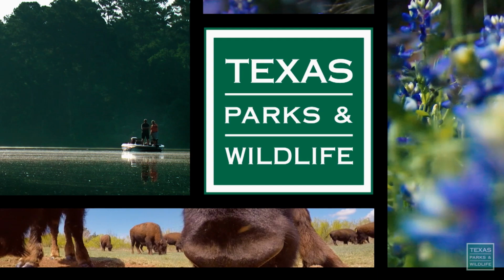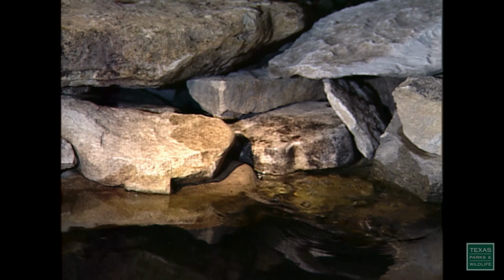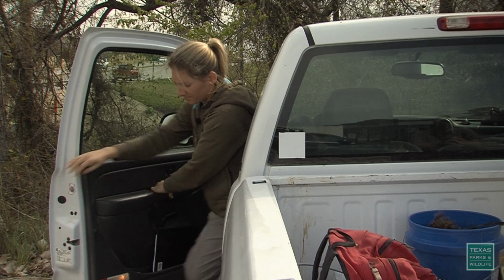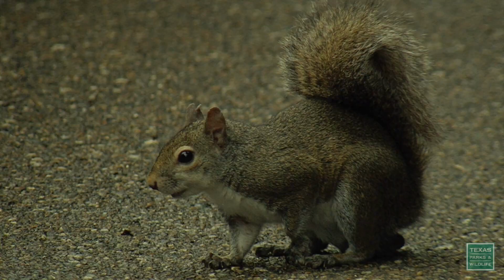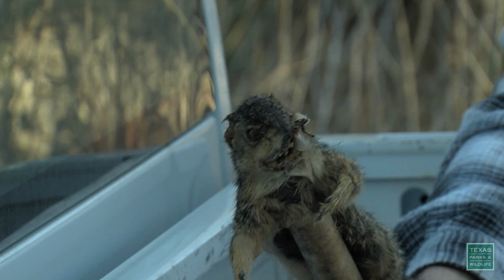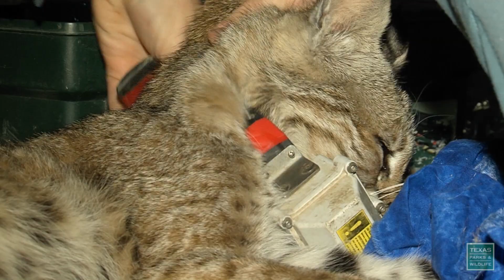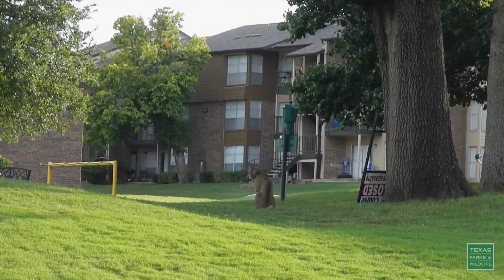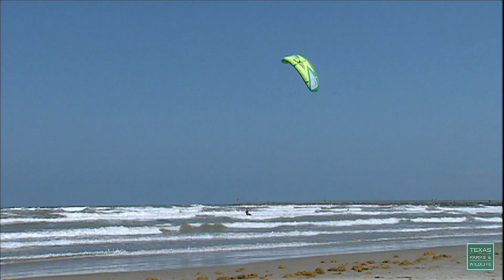PBS Show - Frog Pond, Bobcats & Mustang Island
My Frog Pond
When you spend most of your working day staring at computer screens, it’s nice to enjoy nature when you get off work. Show producer Don Cash has created a haven for frogs & other wildlife at his home in Austin.

Bobcat City
Our pets aren’t the only cats prowling around urban areas at night.  A study is shedding new light on how bobcats live among us, in the suburbs and edges of our cities, without conflict and almost completely without notice.

Mustang Island State Park
If you’re looking for the best place to camp right on the beach Mustang Island is the spot. With fishing, birding, and ocean fun just a few steps from your tent Mustang Island State Park is sure to cure that Island fever.

Early morning at Gus Engeling Wildlife Management Area near Palestine, Texas.

Program 2719. Air dates February 17-23, 2019 & August 18-24, 2019